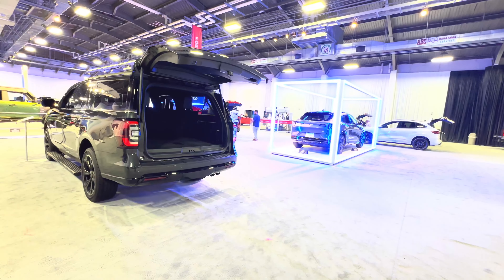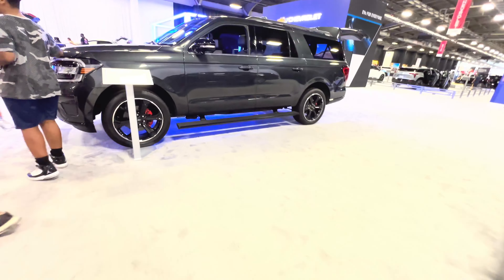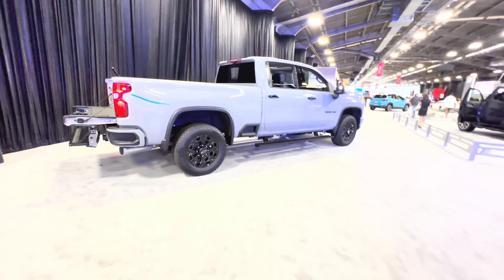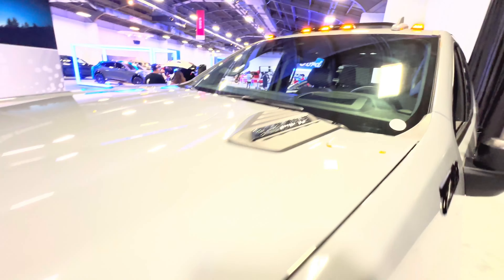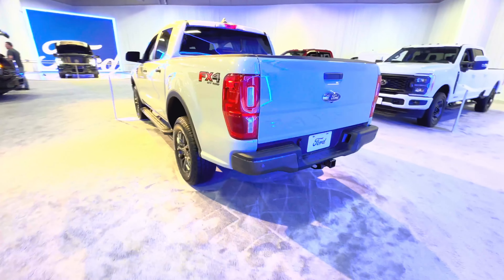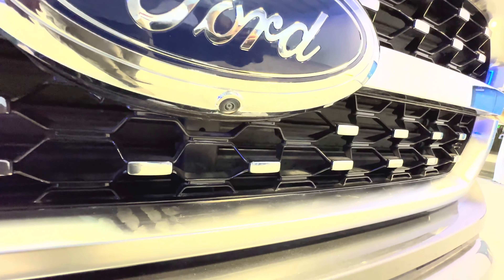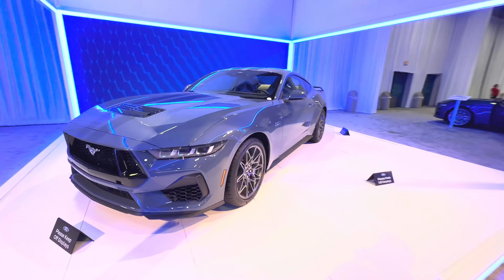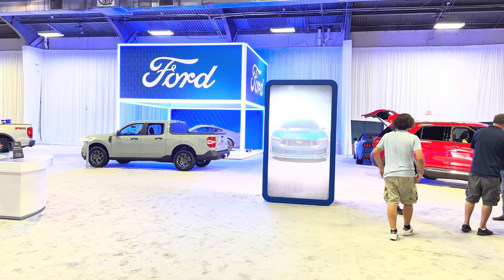Ford Texas State Fair 2023